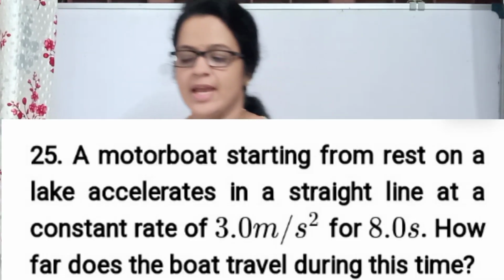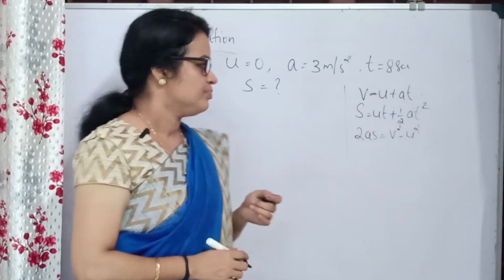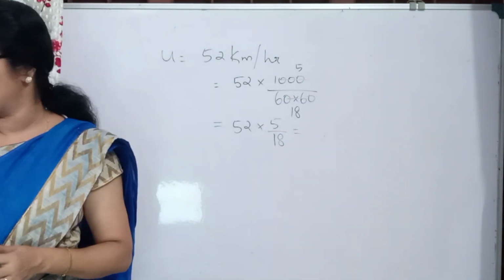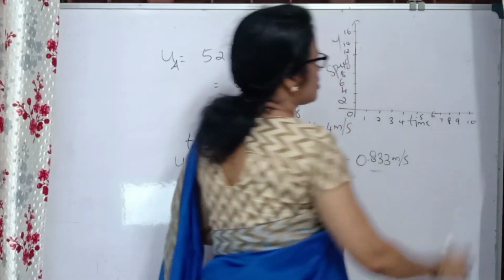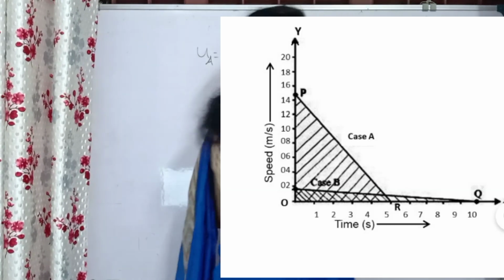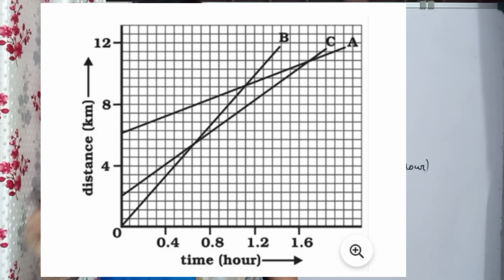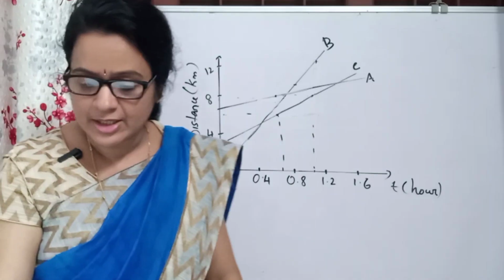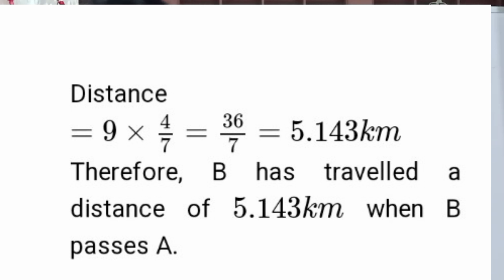CBSE CLASS 9 //PHYSICS //CH- Motion//NCERT Textbook exercises & solutions //Qn. 4,5 &6💯💯